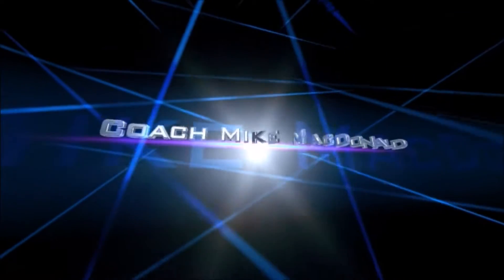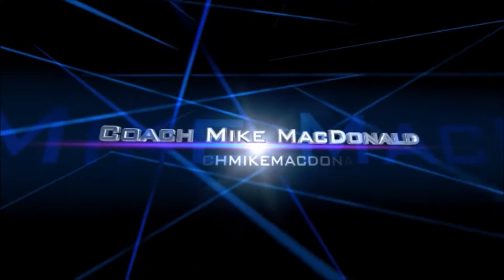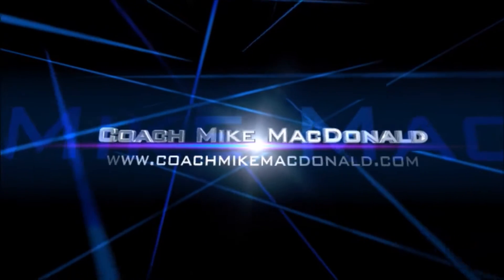Is your leadership level to the point of getting the results you want in your business?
A lot of the time as driven entrepreneurs we can get frustrated when we aren’t achieving the results we want, and most people forget to account in their leadership level into how much or how little results they are currently getting.

Your business will only grow to the point that you do
The statement above is one of my favorite quotes and things I’ve learned from Jim Rohn and it holds as true today as it did the first time he talked about it. Unfortunately most people don’t seem to take this into account when they are building their businesses.
For example I’ve worked with a lot of people getting their business started and I’ve yet to find someone who wants to get off to a slow start while building their business. However it happens a lot.
Unfortunately again most of these people start to play the blame game or get overly discouraged when they aren’t crushing it right away. You definitely hear of stories where some people shoot to the top of companies rather quickly, and that can certainly happen, but it’s not really the norm.
In most cases the leaders in companies weren’t overnight successes, actually a lot of the time they were pretty terrible at whatever business they were in. However they all made the decision to become professionals and learn and develop the skills to win and kept moving forward despite their lack of initial success.
Work on yourself harder than you work on your job: Raise your leadership level
Another great quote and concept from Jim Rohn talks about working harder on yourself than you do on your job. This again ties in with the concept that your business will only grow to the point that you do.
Basically this means you need to improve on your skills and leadership and get better if you want your results to become better. I was having a conversation the other day with a new team member and they were frustrated with how they hadn’t gotten anyone started in their business yet.
This lead to a few things. One they weren’t going through the numbers. It doesn’t matter how good you are in your business you can make up in numbers what you lack in skill.
However if you aren’t going through the numbers how could you expect to get anyone started? If you wanted 100 new team members or wanted to make a full time income in your business but you’ve shown two people and only invited 10 to even take a look how would it even be possible to be making a significant income?
The answer is you couldn’t nor should you be expecting to.  If you aren’t putting in the action steps to win you have no one to blame but yourself for your current results.
A great question to ask yourself if you are frustrated
The other side of the coin in this scenario is would you even be ready for that to happen? For example a great question I asked them, (and it’s a good question to frequently ask yourself as well), was “If you had 10 people get started today, would you know what to do with them?”
No discredit to them or you if you would answer no to this question, however it does put things into perspective. You shouldn’t be expecting to get “X” desired result if you wouldn’t even know how to handle it if it did happen.
You can really substitute any result into this question and see if your leadership level is high enough to get that result. For example you could say, “If you had 1000 leads come in today, would you know what to do with them?”
You don’t magically not have problems as your business grows, you just simply have a different set of problems and obstacles you are faced with.
If you did answer no to your question, it’s probably time to invest in your training and skill sets to be able to handle the results you are looking to achieve. If you aren’t where you want to be complaining about it won’t make things change, improving yourself and leadership and skill sets will.
This is one reason I highly stress going to company events, taking courses, and investing in yourself as much as you can. I’ve never regretted going to an event, buying a course, or reading a book to improve my skills.
It certainly hasn’t been comfortable all the time’s I have, but it’s always been worth it. Sometimes I had to get out of work to go to an event, had to scrape together money to go, sacrifice time away from family or friends, but again it was a short term sacrifice for a long term gain, and it was worth it every time.
So if you are frustrated with your current results I highly suggest taking a long look in the mirror and start taking personal responsibility for your results and start to invest your energy, time, and money to raise your leadership level to where it needs to be to achieve the goals you truly want!